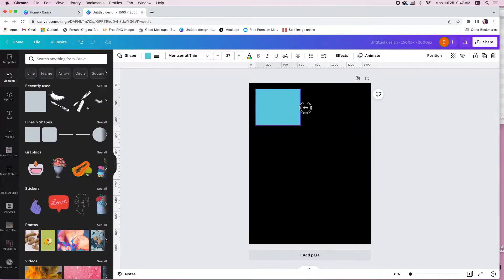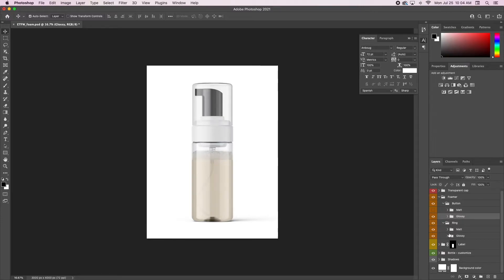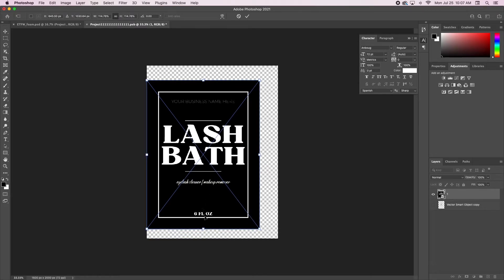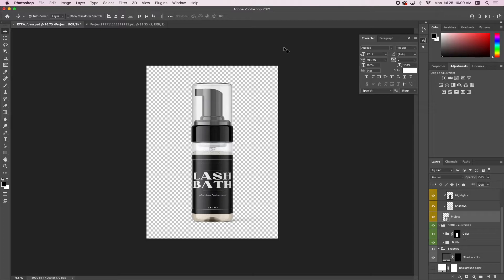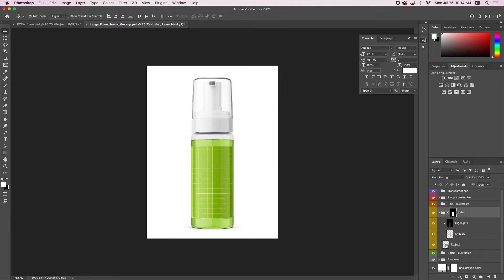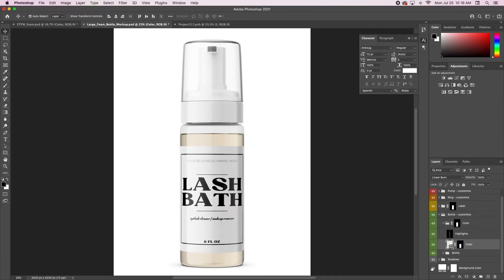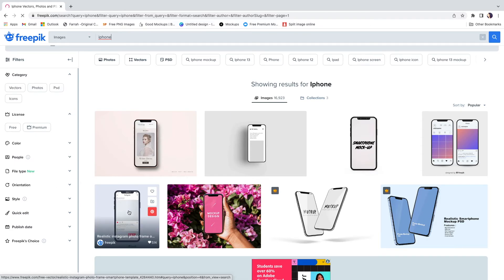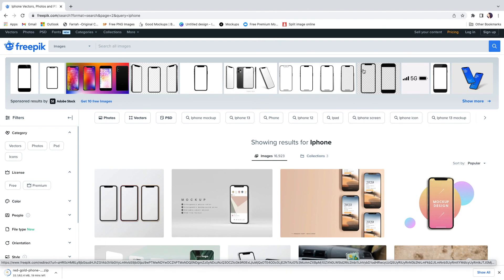How To Create A Product Mockup | Where To Find FREE Mockups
In today's video we learn how to create a Product Mockup in Photoshop.
- How to input your label design
- Mockup settings
- How to adjust mockup colors
- Where to find FREE mockups

If you would like to request a specific tutorial please fill out the Youtube Video Idea form

App Used : Canva (Yes, I have a Pro account)

Rather hire me to create your custom designs? Checkout my website for all services

Amazon Storefront